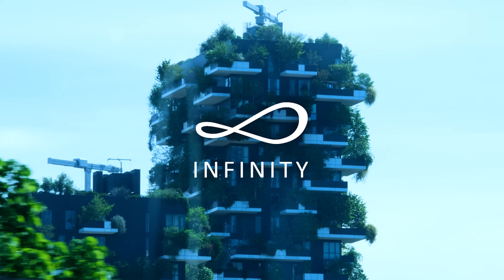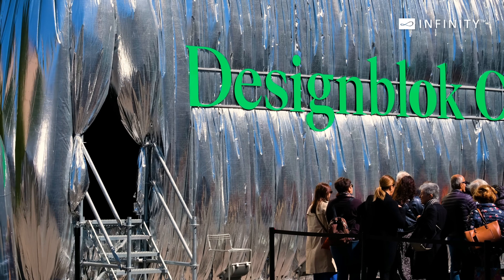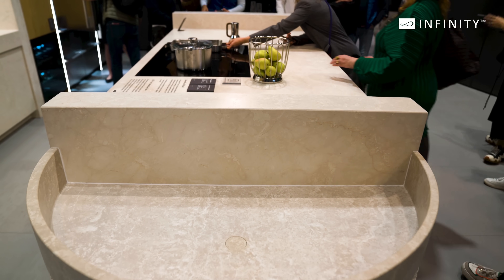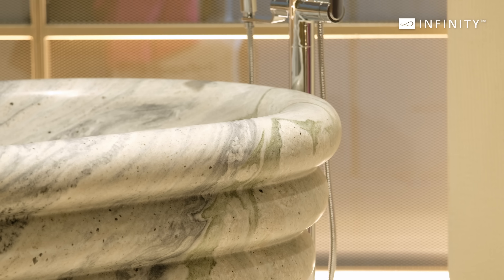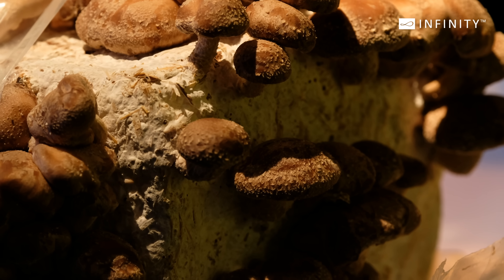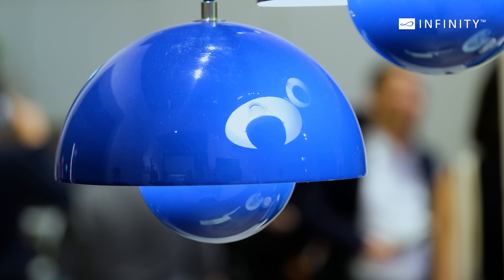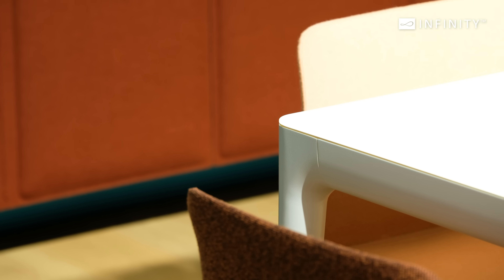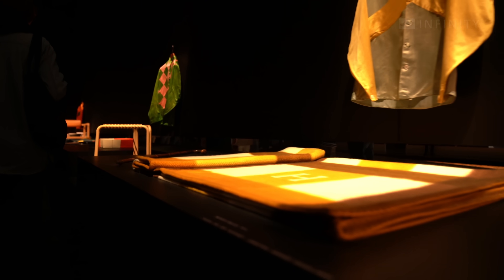BEST INTERIOR DESIGN TRENDS at Milan Design Week 2024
Infinity Surfaces South Africa headed to Salone del Mobile and Milan Design Week 2024 to find the most innovative design trends. Infinity Surfaces showcased our innovative and luxurious materials alongside the industry's finest leaders and innovators. Discover the latest design trends, inspiring collaborations, and breathtaking installations that captivated the world. From stunning countertops to architectural marvels, Infinity Surfaces continues to redefine the possibilities of design.

A big thank you to the innovative brands featured at his year's show!